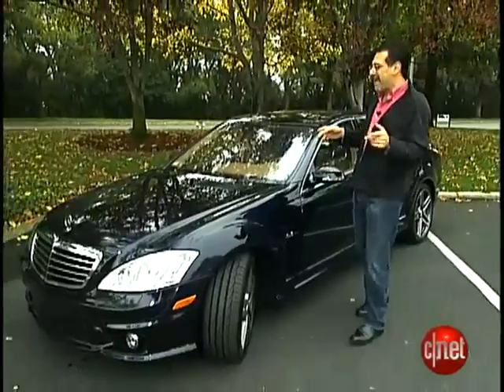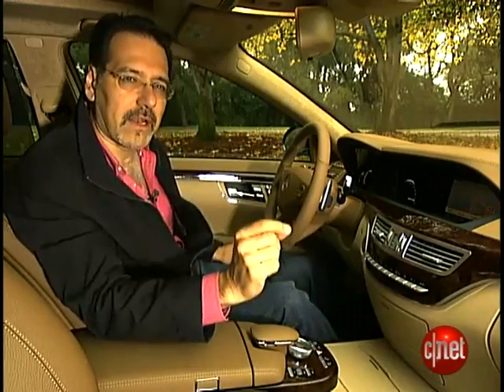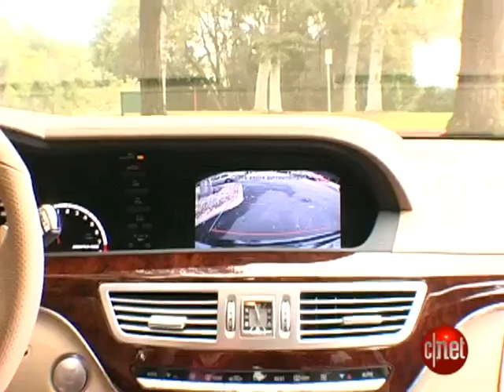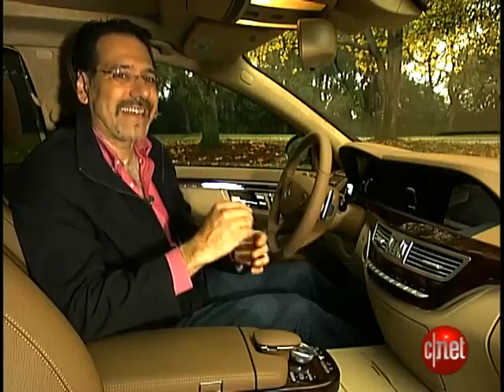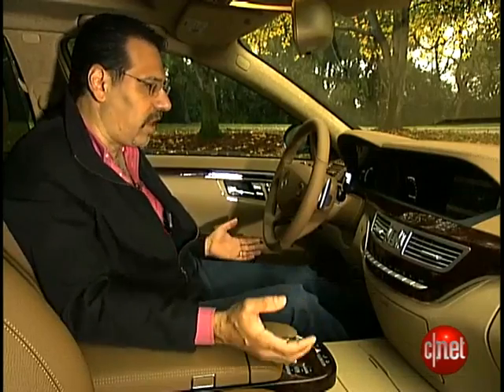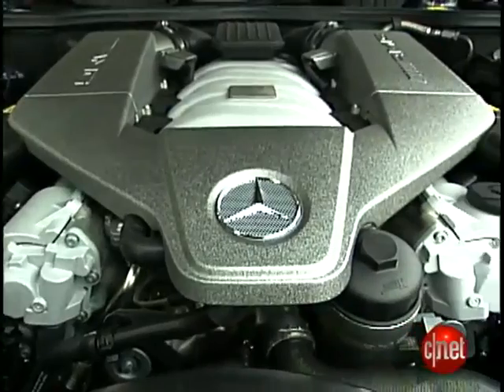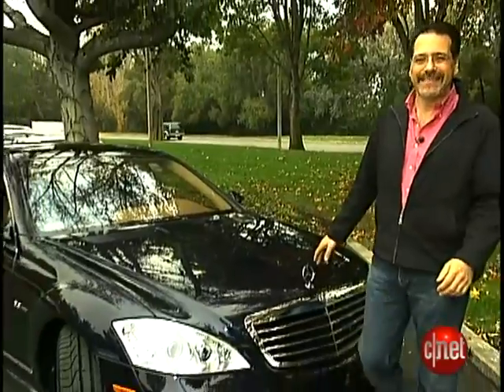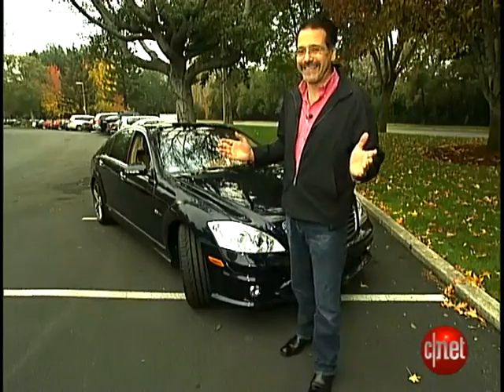Car Tech 2008 Mercedes Benz S63 AMG